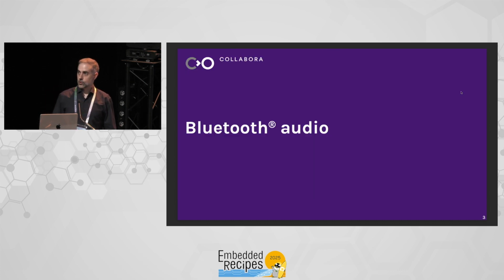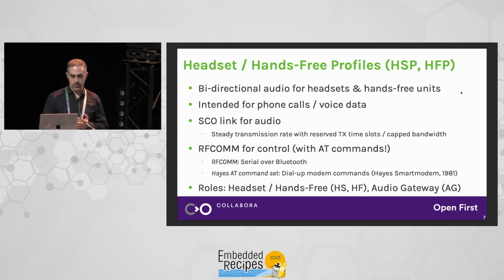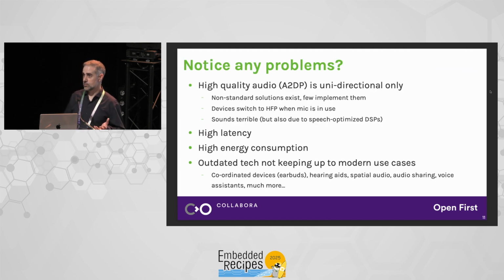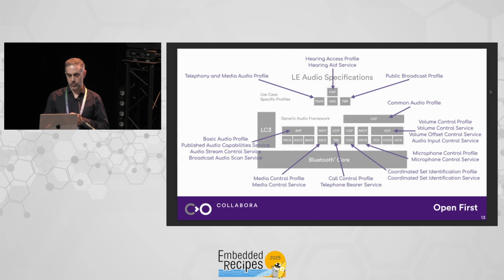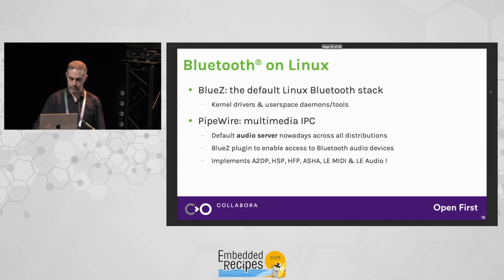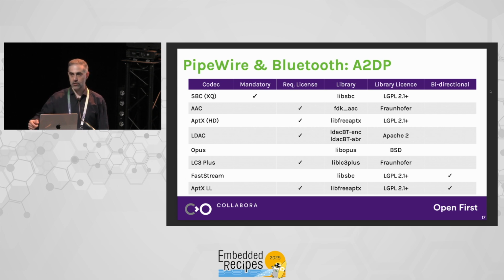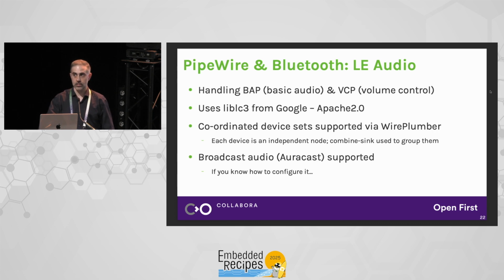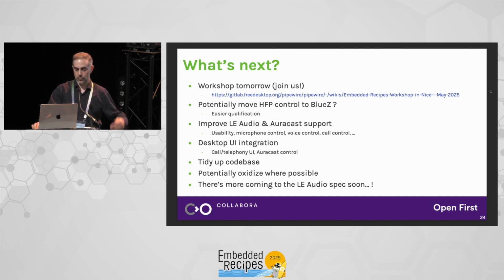PipeWire and Bluetooth: the road to LE Audio (George Kiagiadakis, Collabora)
PipeWire is a multimedia IPC framework that enables accessing media devices and bridging content between applications with a simple but powerful graph-based abstraction and built-in utilities. It has become the standard audio server on modern Linux systems, also providing access to camera devices and screen-sharing services for Wayland compositors.

One of PipeWire’s interesting features is its integration with BlueZ, the Linux Bluetooth stack, implementing connection to Bluetooth audio devices. Having achieved becoming the best Bluetooth audio implementation on Linux in a matter of months, a few years ago, it has also more recently gained support for the new Bluetooth LE Audio standard, whose adoption is growing fast!

In this talk, George will provide background on Bluetooth audio and discuss the new LE Audio standard, covering recent developments and the current status of PipeWire’s support for Bluetooth audio features, as well as what we may expect to see in the near future.

Presentation from George Kiagiadakis (Collabora) during Embedded Recipes 2025.

for more details about this conference.